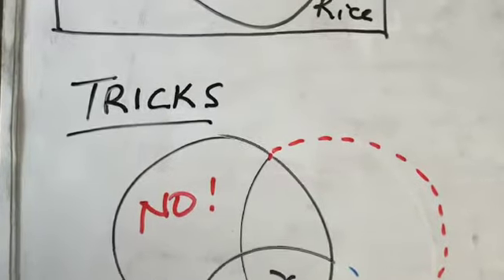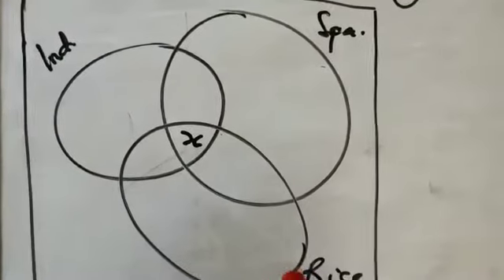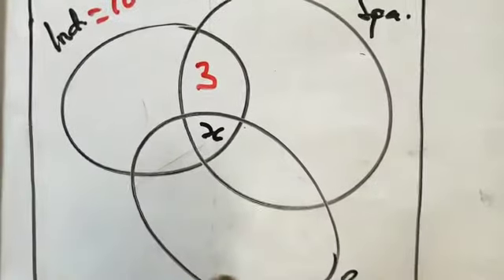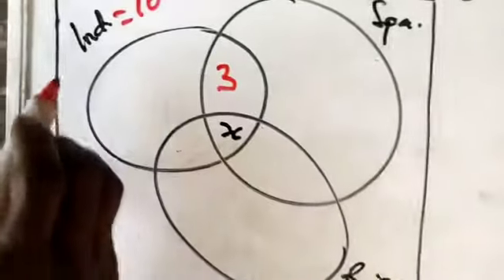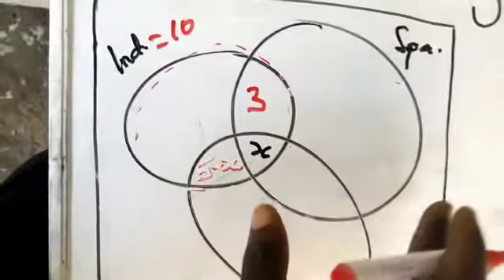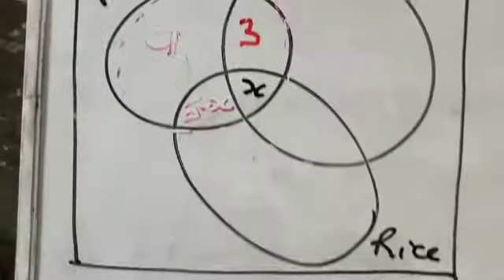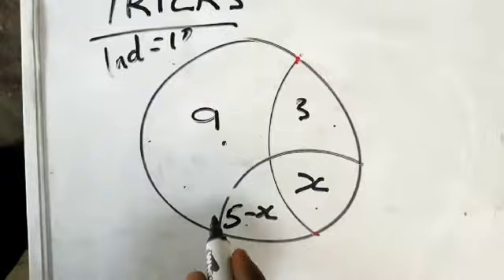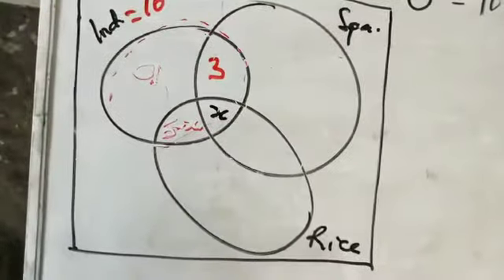3 Sets Venn diagram Tricks. You Must Know. |Sets & Sets Operation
In this video, I explained 3 sets under sets and sets operations with an in-depth idea of pictures.

Related:
how to solve 3 sets problems, solving sets problems and solutions, sets problems and solutions for grades, 3 sets Venn diagram problems, 3 sets meaning.
how to find only one subject, how to find only two subjects in the Venn diagram.
3 sets Venn diagram

Or WhatsApp group if interested for free but serious on ...+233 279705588